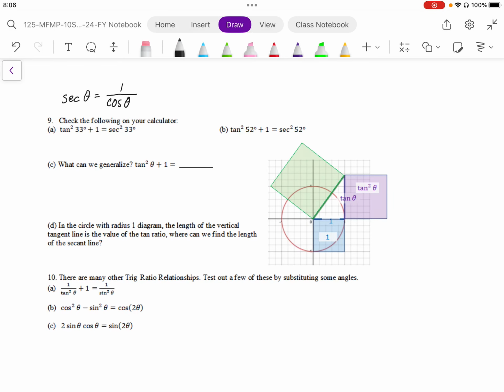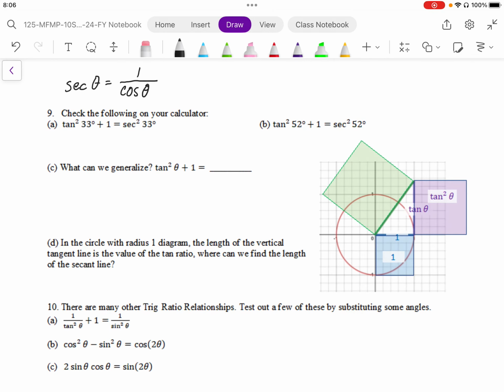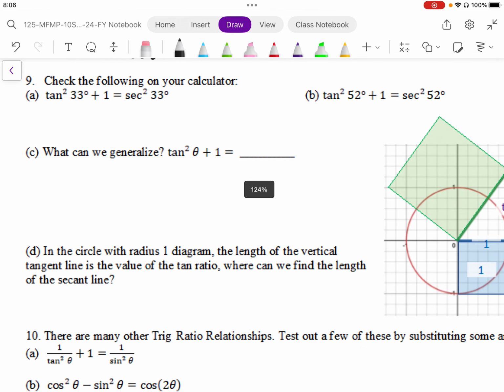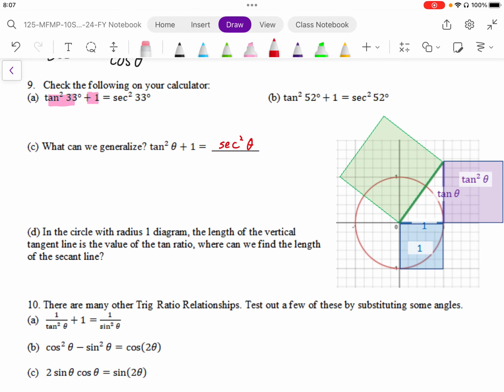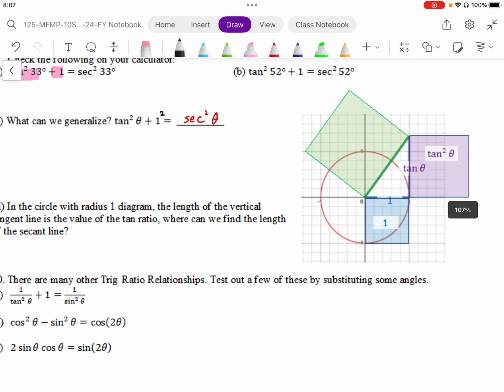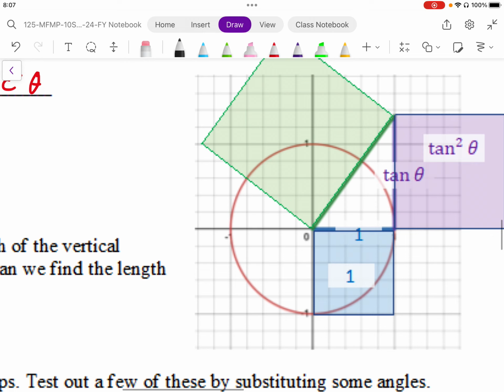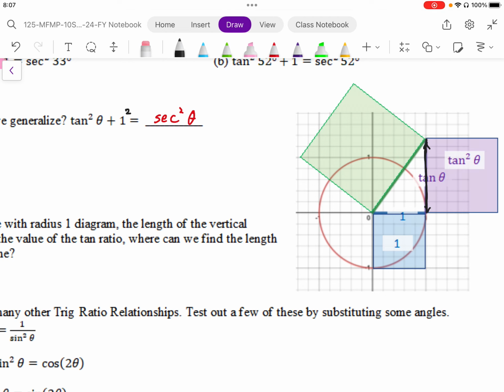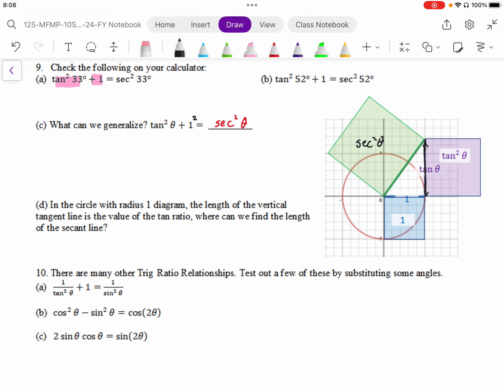03 Hmk WSRelationship Between Trig Ratios Q#9